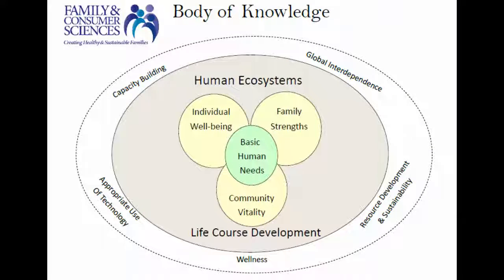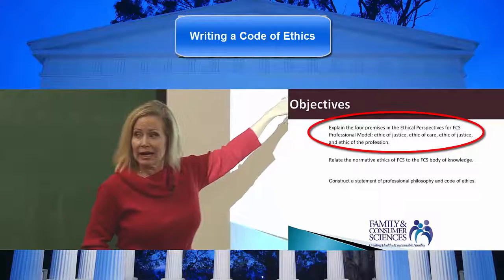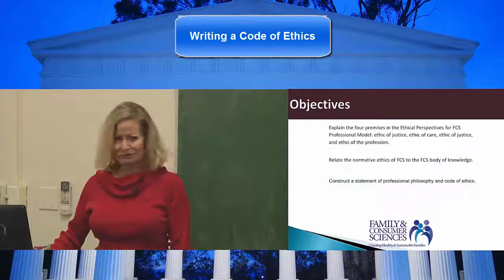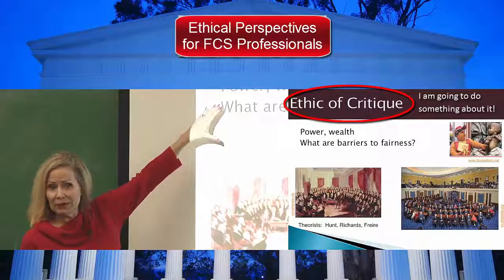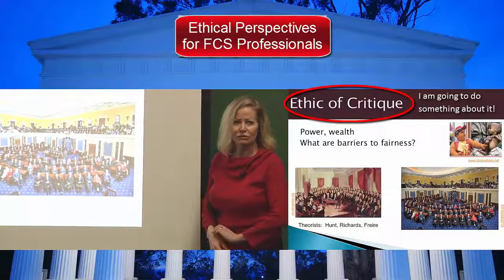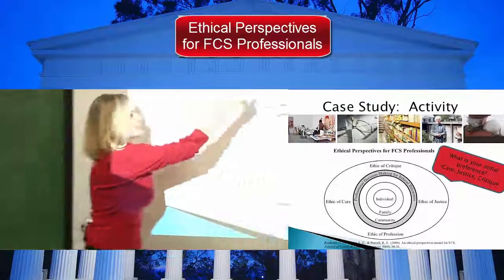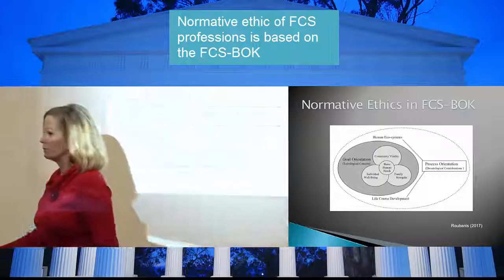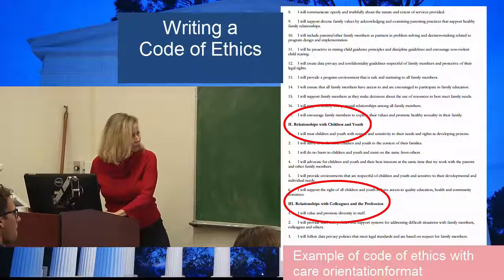FCS Code of Ethics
Writing a Code of Ethics using the Multiple Perspective Model and the normative ethics from the Family & Consumer Sciences Body of Knowledge (FCS-BOK)